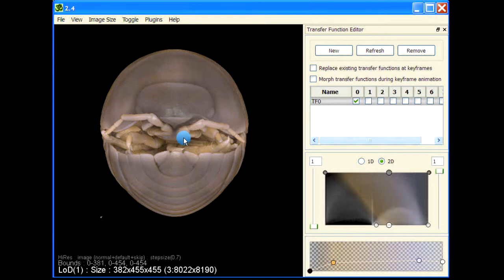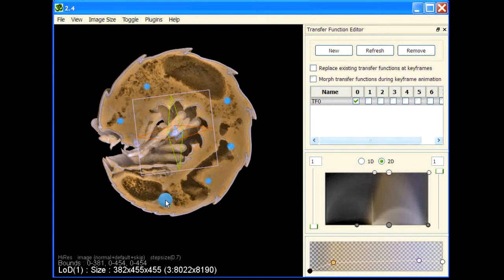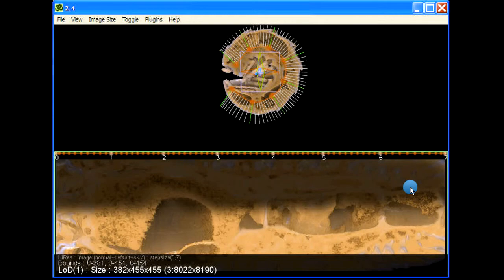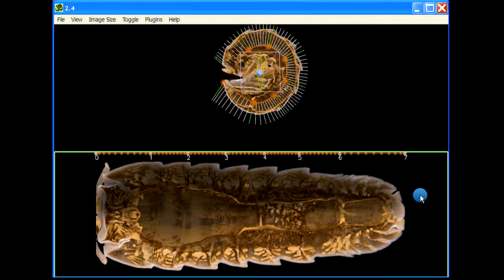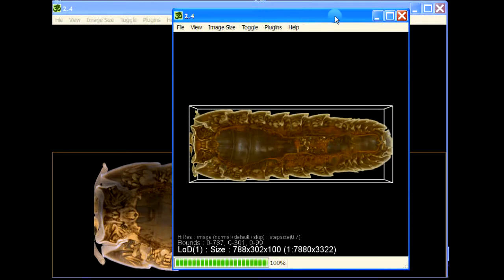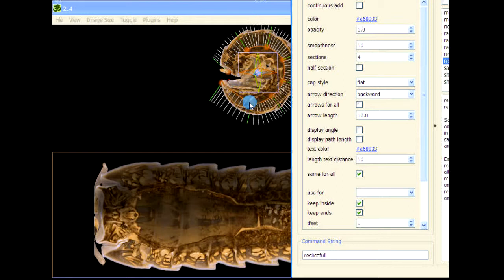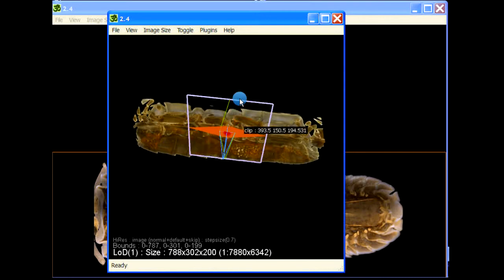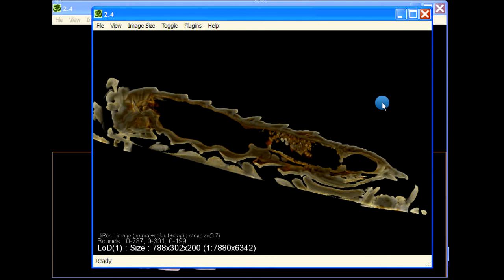Reslice using path